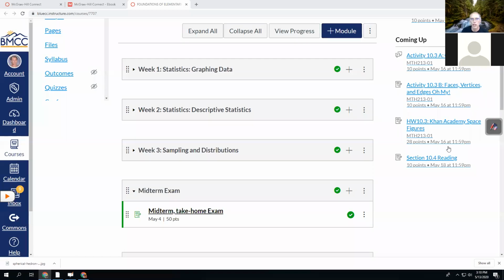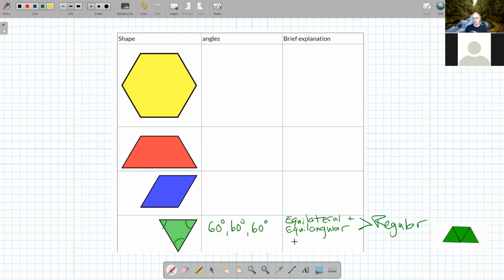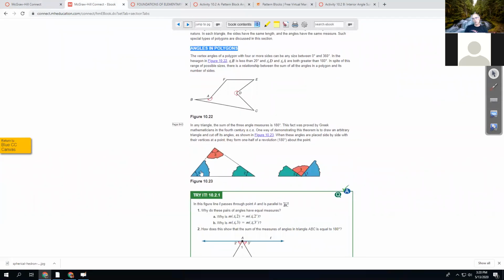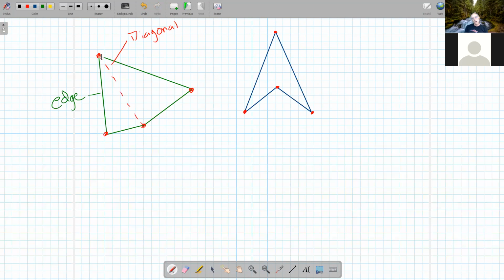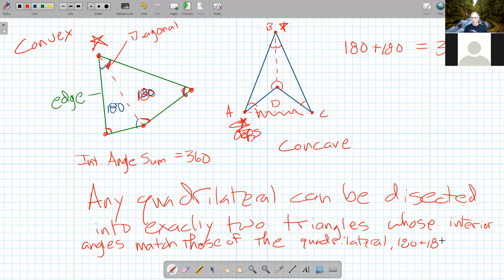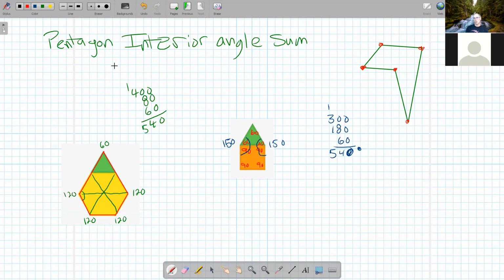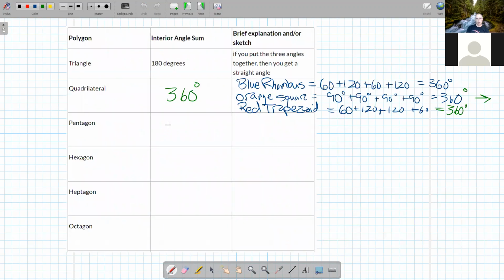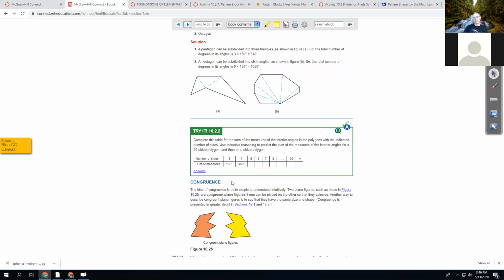mth213 Activity10.2B Review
Polygon Interior Angle Sum Activity